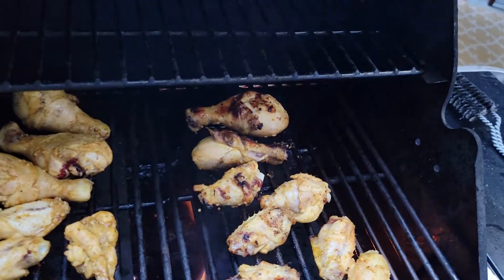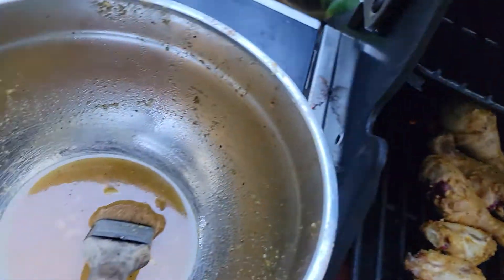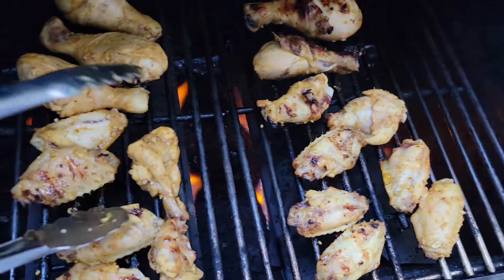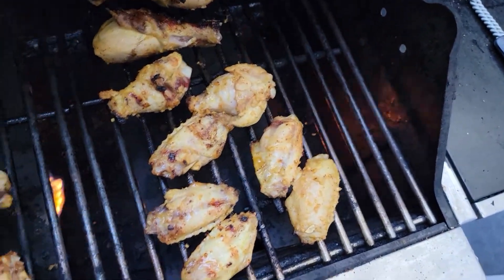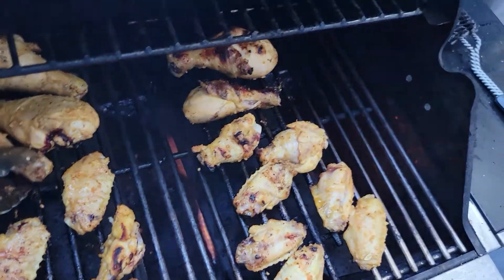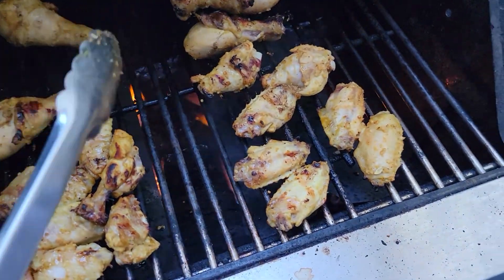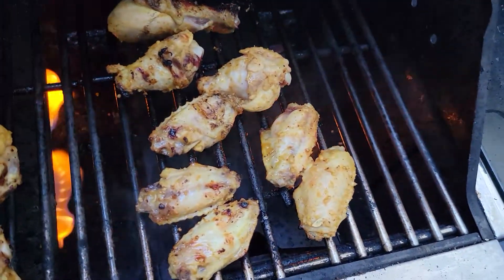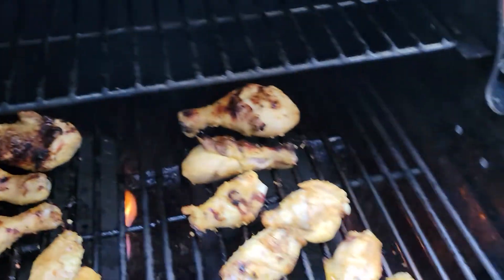GEAR & DEMOS SHOW PROMO for 9/1/22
Hey hey.. Music Therapy Laz here...watch the show... tonight at 10:30 eastern,  7:30 pst... here's Link...